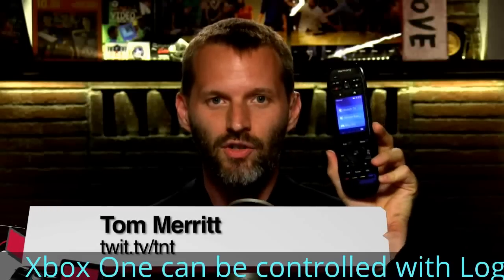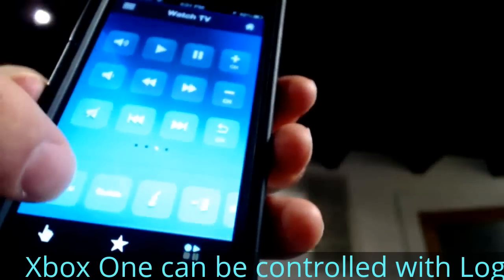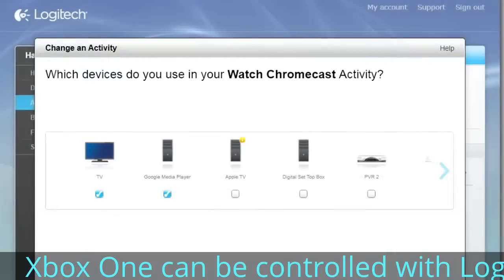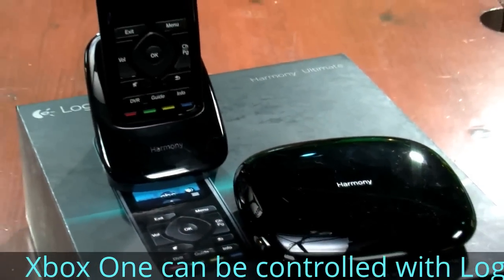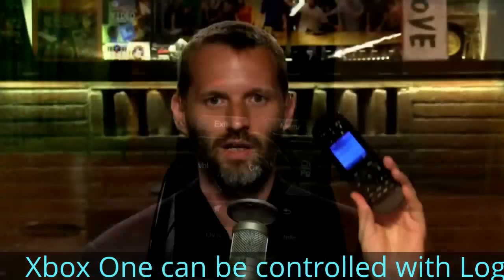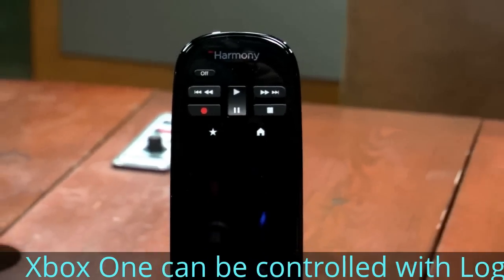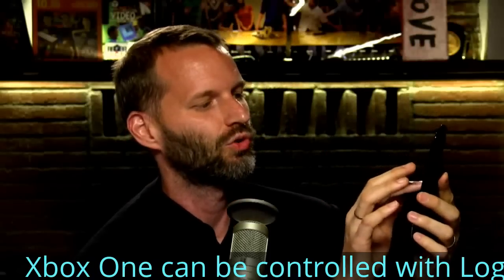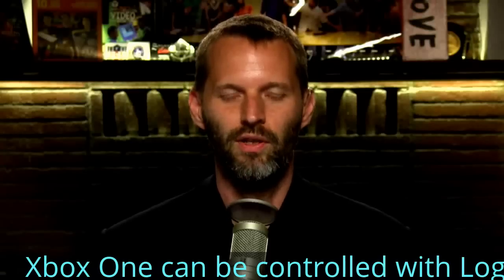Xbox One can be controlled with Logitech Harmony remotes - Review Video